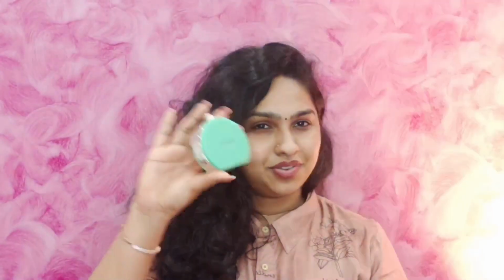Trying contact lens for the first time | Aqua color lens Spicy grey | Gone wrong | Ash Aura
Trying contact lenses for the first time | Aqua color lenses Spicy grey | Ash Aura

TO GET SHOUTOUT IN MY NEXT VIDEO:
Let me know that you did both these things by leaving a heart emoji at the end of your comment. AuraSquad😊

Hi ! Thank you for not just watching my video, but also reading the description, and reaching this segment too!

I am a sunshine mixed with a little hurricane ✨
My name is Aishwarya and I make videos on things that interests me and makes me happy, which is basically around fitness, beauty, fashion, styling and daily experiences.

I am a Mangalorean🌇
Engineering student👩‍🎓
Music Lover🎶
Book Lover📖

Anyways thank you so much for stopping by❤️, hope I have earned your love and subscription.

COPYRIGHT:

All the content and images on this channel belong to the owner R Aishwarya unless otherwise stated. Please do not use any photos or content without prior permission